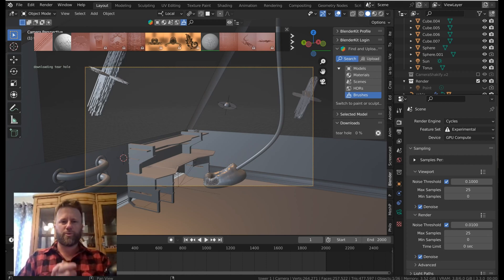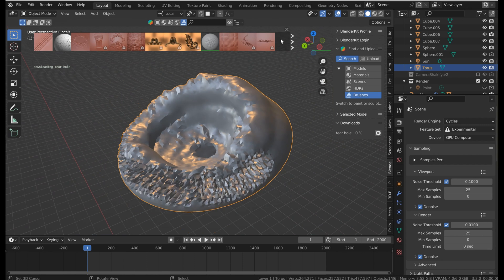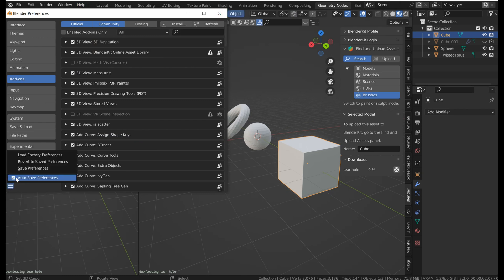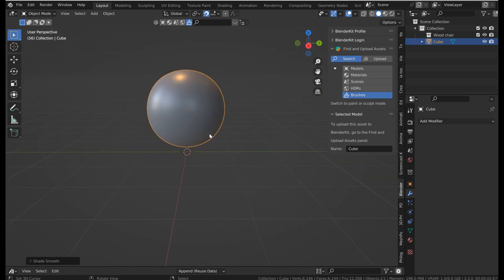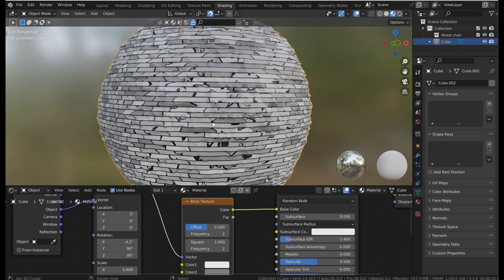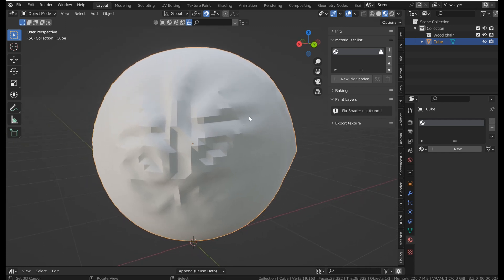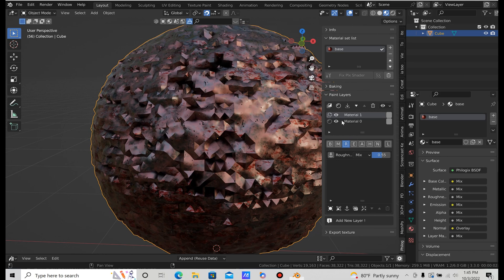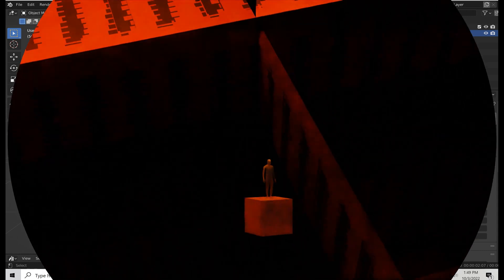Blender-kit brushes & PBR painter addons overview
Let's do an overview on Blender-kits brushes integrated into Blender and then take a look at PBR painter pro addons.

My name is Steven & I love 3D and teaching it just the same, so everyone has the opportunity to succeed.

Free mentioned addons for all Blender users and it works in the new 3.3 LTS